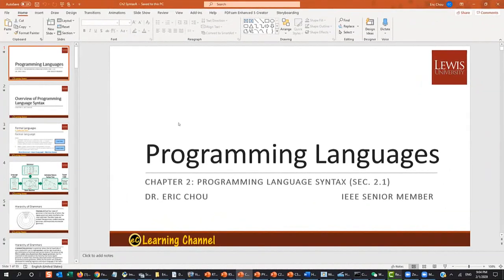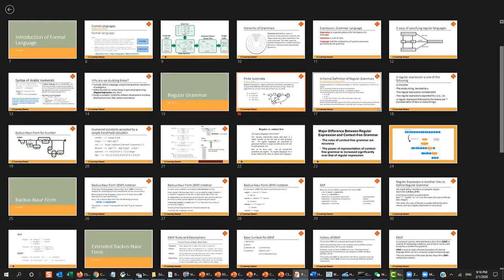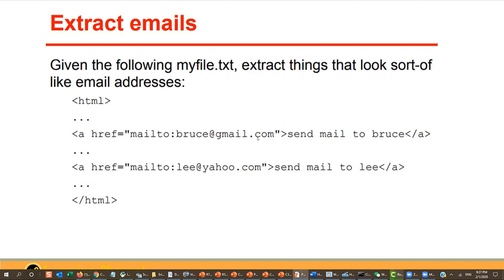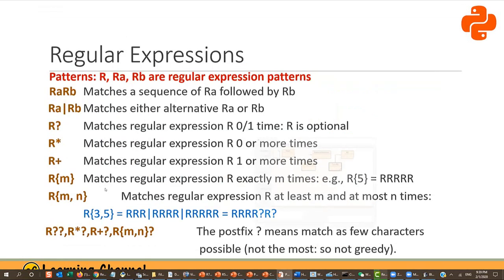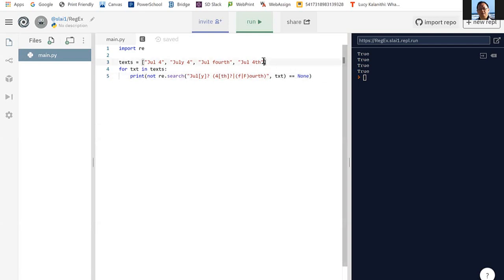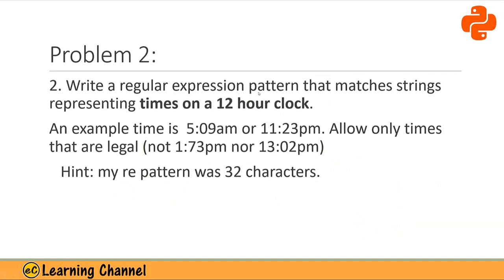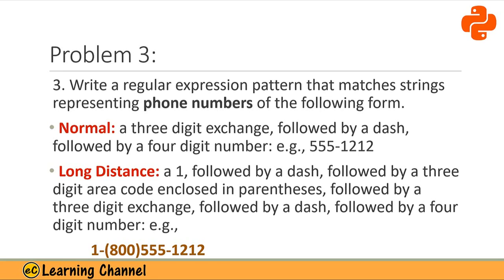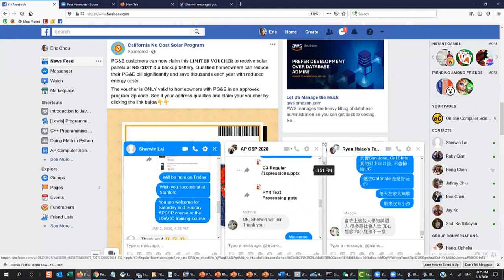Chapter 4: Text Processing [Part 2: Regular Expression]